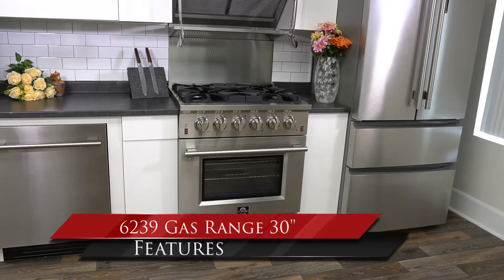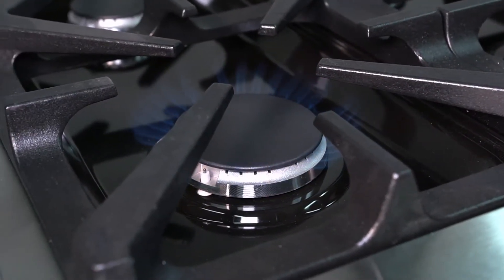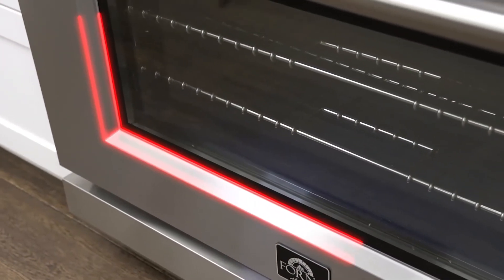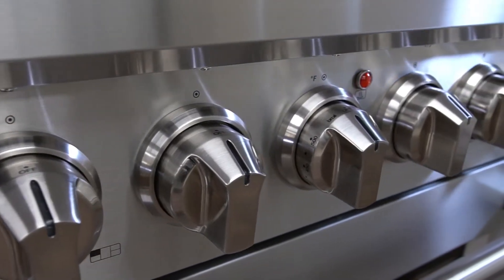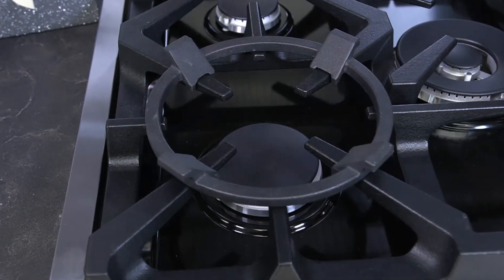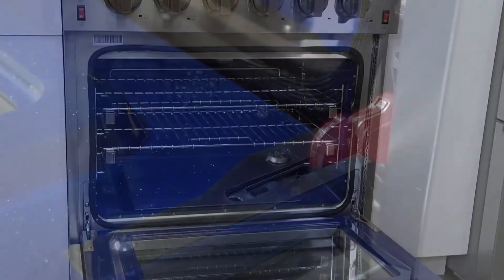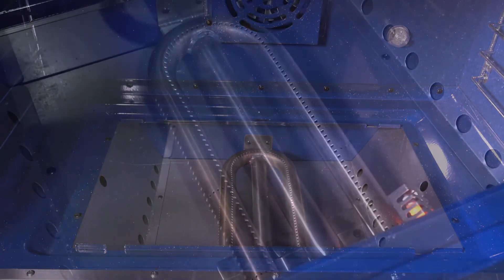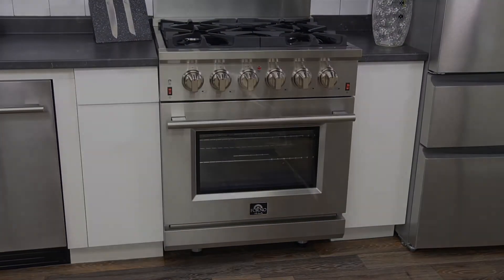FFSGS6239-30 - 30″ Gas Range FORNO ALTA QUALITA Pro-Style Gas 5 Italian Burners 68,000 BTU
30″ Gas Range FORNO ALTA QUALITA Pro-Style Gas 5 Italian Burners 68,000 BTU All 304 Stainless Steel FFSGS6239-30

Features:
Stainless Steel 304
Control Panel
Oven Door
Bottom Front Panel
Cavity Top Plate
Stainless Steel 430
Back Splash
Side Panel
Heavy Duty Cast Iron Grates
Wok Ring Accessory
Black Enameled Cooktop
Night Light Red LED Automatic Magic Eyes
Illuminated Zinc Knobs
Pro-Style Handle
Oven Door Glass 3 Layers
Blue Enameled Oven Interior
2 Halogen Oven Lights
2 Telescopic Electroplated Racks (5mm & 7mm)
Thermostat
Regulator
Safety Valves
Adjustable Stainless Steel Legs ( from 38” to 40”)
LP Kit Included
Fuel Type: Natural Gas /LP
Automatic Re-ignition
5 Italian Burners
Front Left Sealed Single Burner BTU: 15,000
Front Right Sealed Single Burner BTU: 15,000
Rear Left Sealed Single Burner BTU: 9,000
Rear Right Sealed Single Burner BTU: 9,000
Center Sealed Dual Burner BTU: 20,000 /Sim 1,000BTU

Gas Oven Specifications:
Oven Capacity: 4.32 cu. ft
Power: Broil Top 10,000 BTU
Bottom 22,000 BTU
U Tube Auto-Ignition
Convection Fan
120 Volt 60 Hz
Circuit Breaker 15 Amps

Product Dimension:
(W x D x H) (in): 30” x 28” x 38” To 40”
Range Legs are adjustable by up to 2”
Weight: 231Lbs